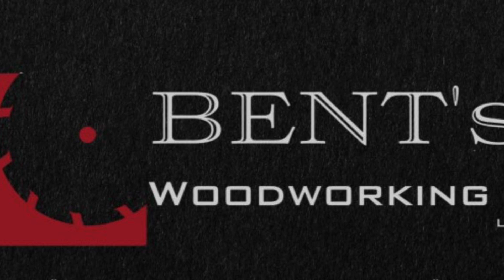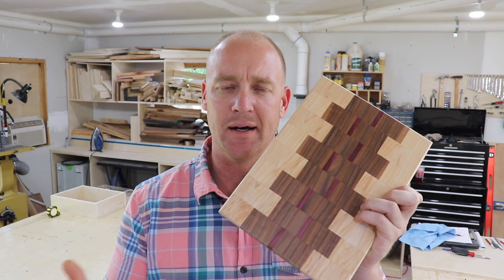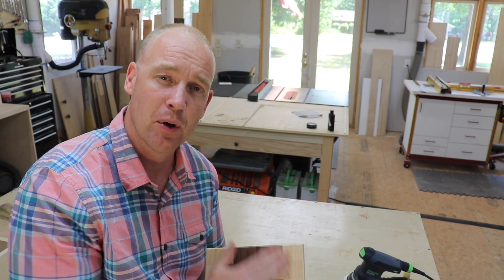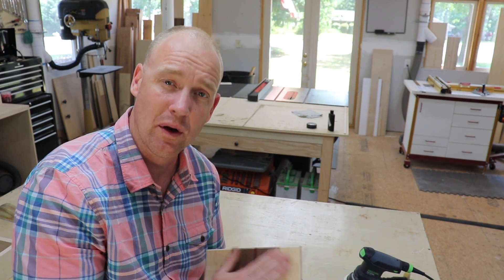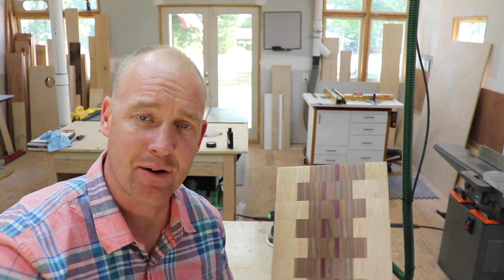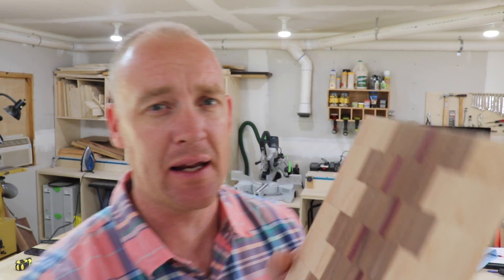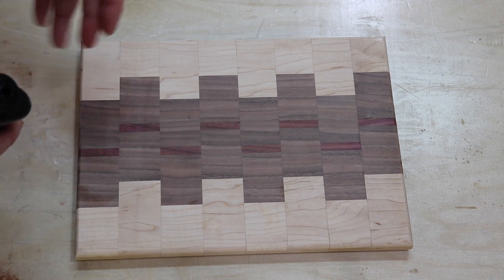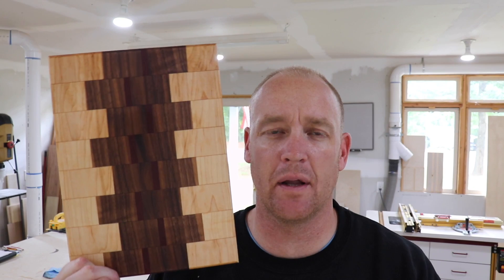How I Finish Cutting Boards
Welcome back everybody. I get asked pretty regularly how I finish a cutting board and what product I use. In this video I discuss the specifics on how I go about finishing my boards when I do make them from time to time. Enjoy!